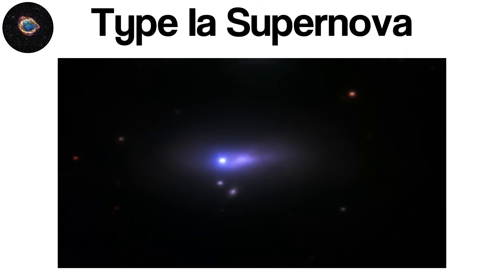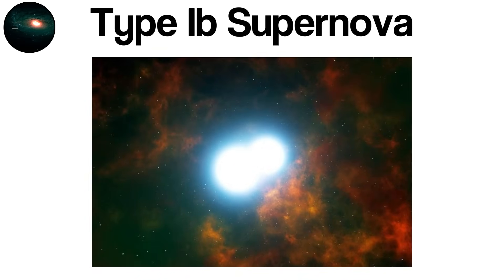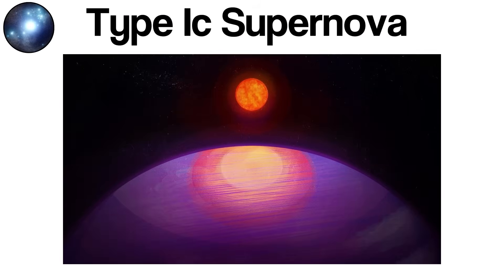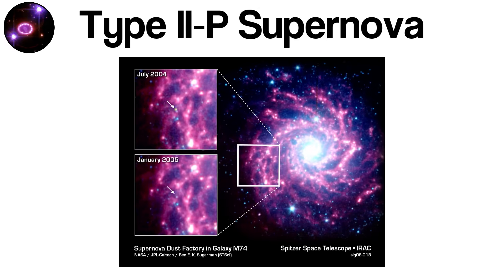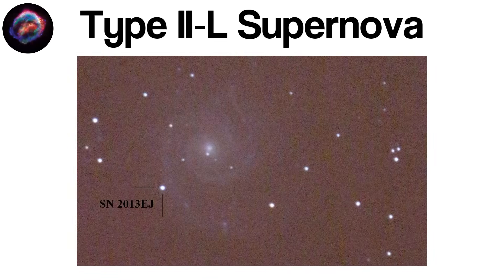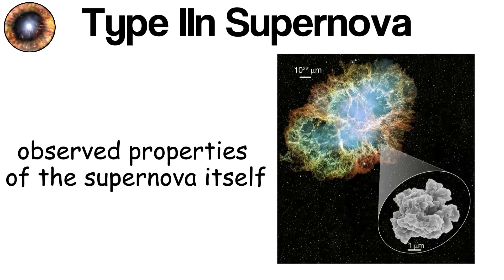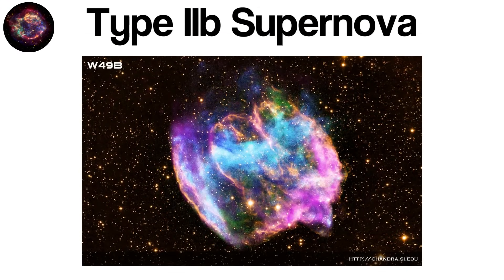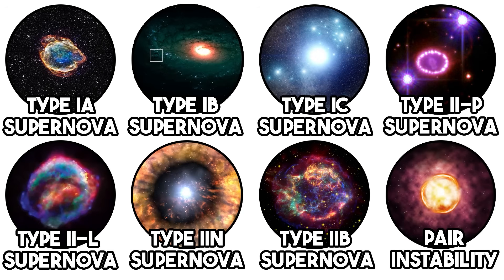Every Type of Supernova Explained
0:00 - Type Ia
1:56 - Type Ib
4:00 - Type Ic
6:03 - Type II-P
8:07 - Type II-L
10:11 - Type IIn
12:19 - Type IIb
14:29 - Pair Instability